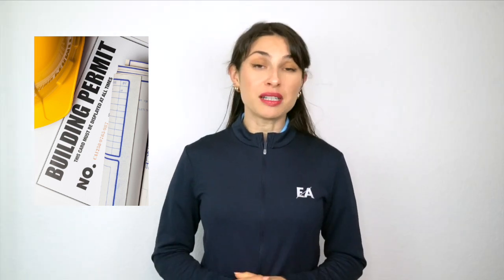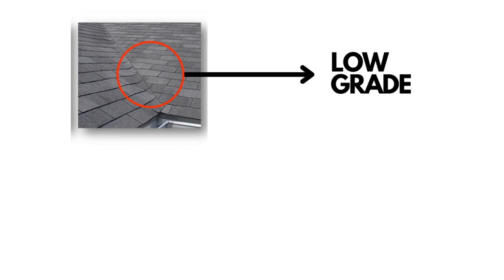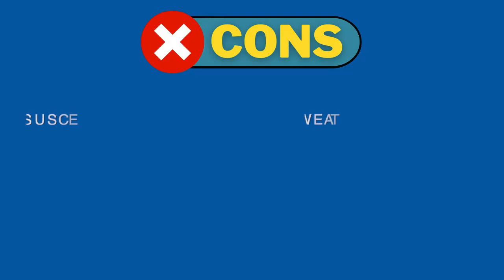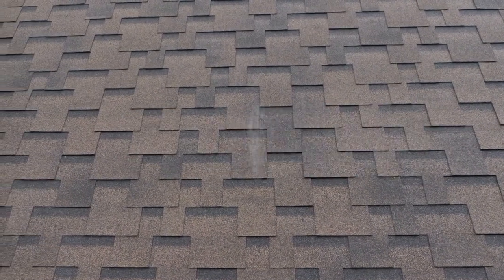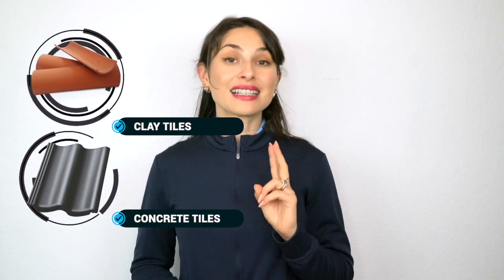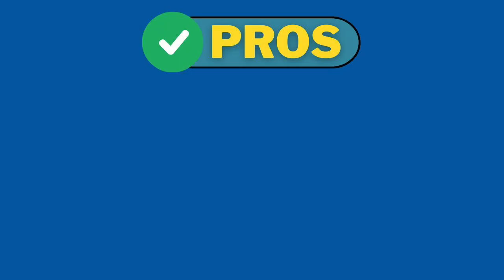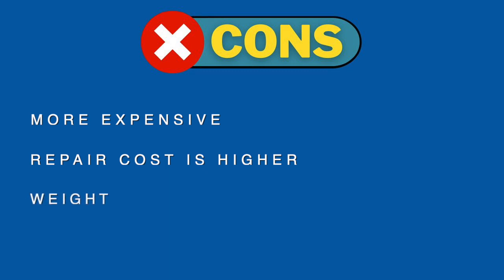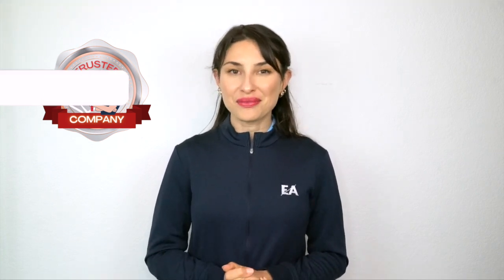Shingles VS Tiles